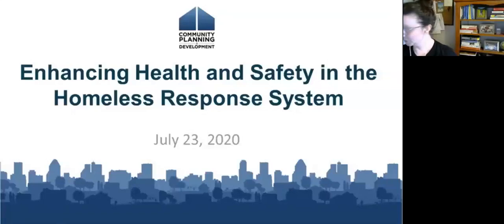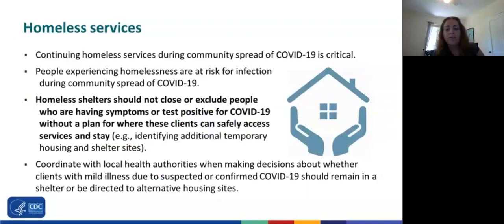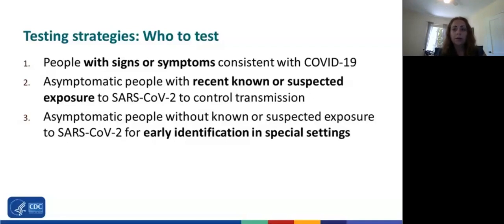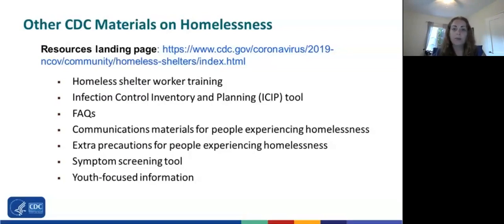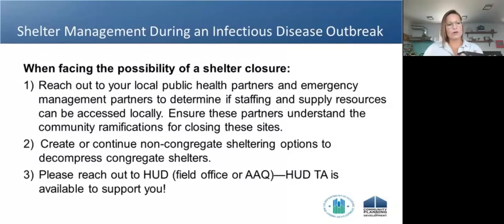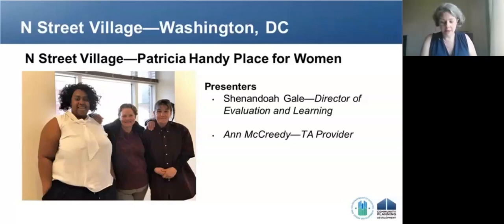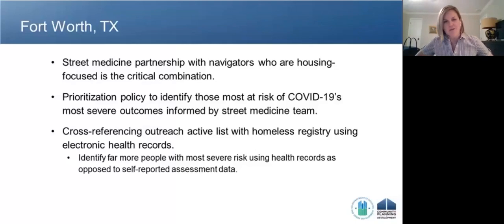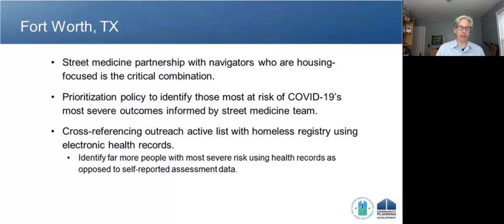COVID-19 Homeless System Response: Enhancing Safety in the Homeless Response System: July 23, 2020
HUD's Office of Special Needs Assistance Programs (SNAPS) held this webinar to highlight recent guidance for homeless providers published in response to COVID-19. Participants heard from local communities implementing these tools to enhance safety practices in their homeless response systems and practitioners from the following cities offered their experiences and insights: Washington, DC; Fort Worth, Texas; and Chicago, Illinois.